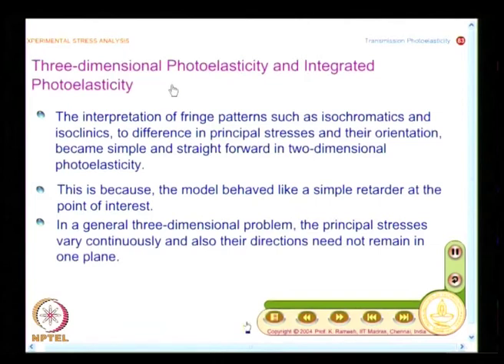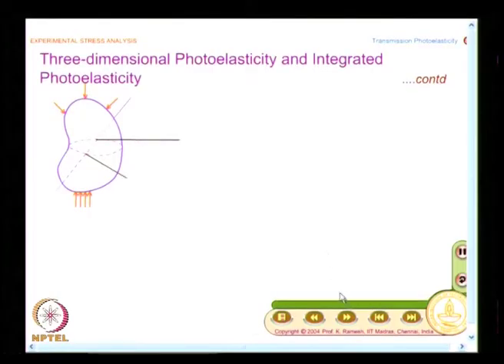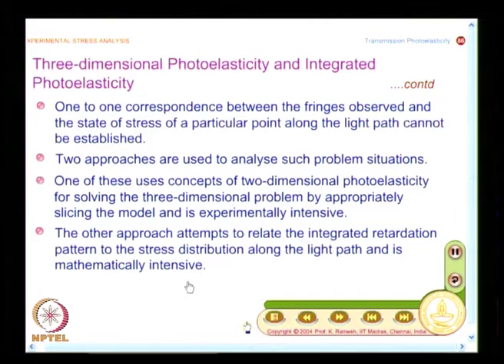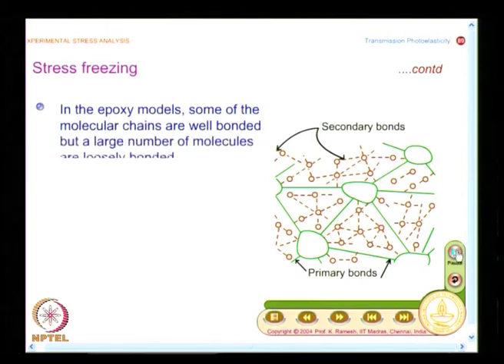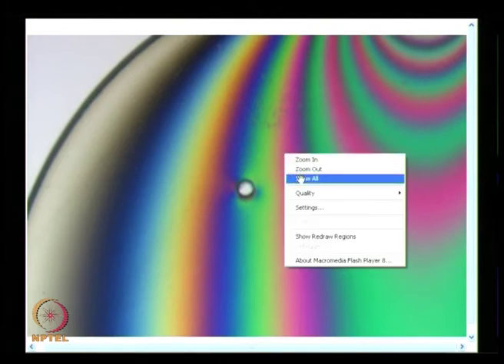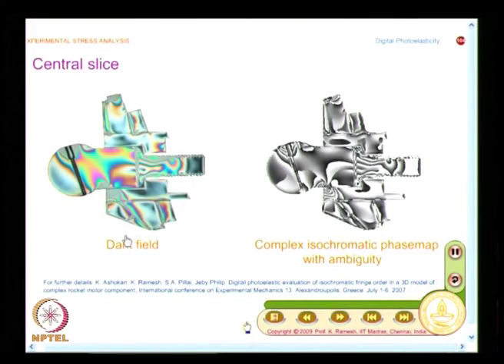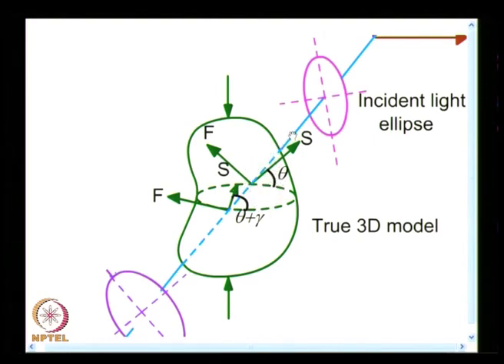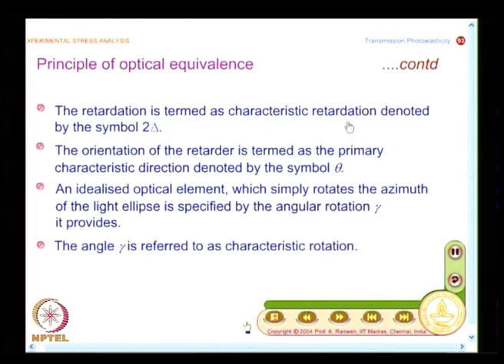Three Dimensional Photoelasticity